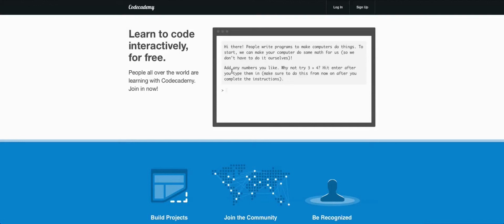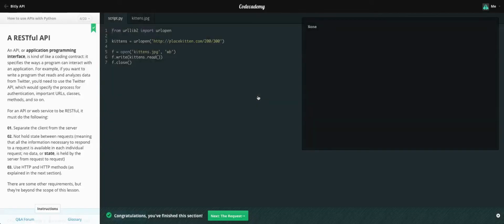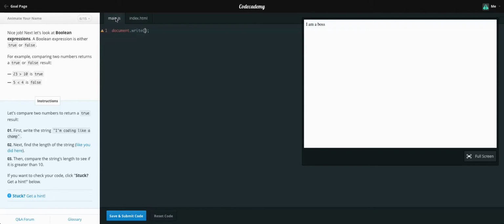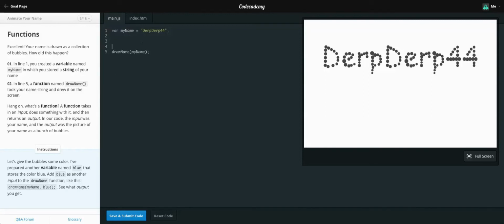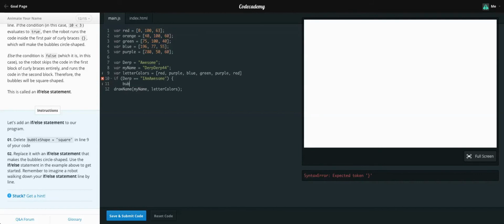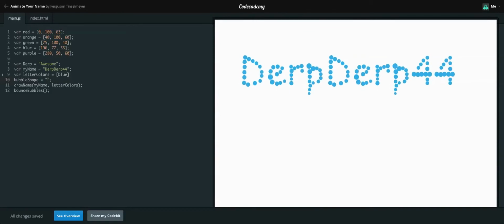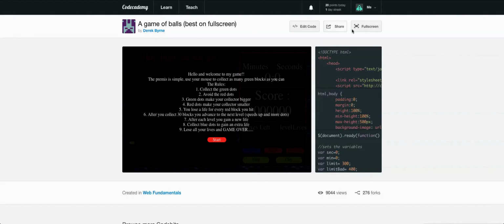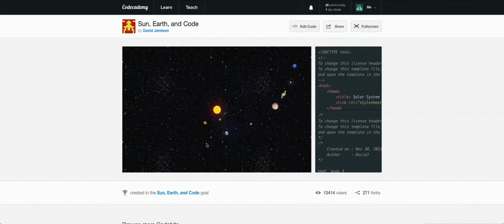CodeAcademy Tutorial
===DerpDerp44===
I'm just an average guy who likes to play games.
I invite you to join me in my videos, and even suggest for me to play some of your favorite games!